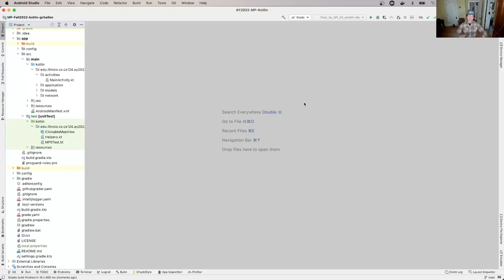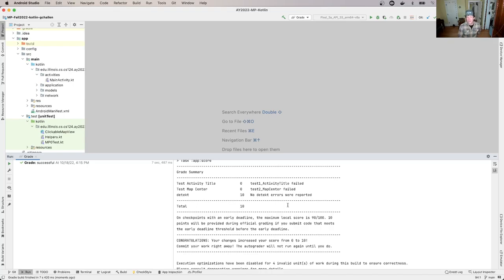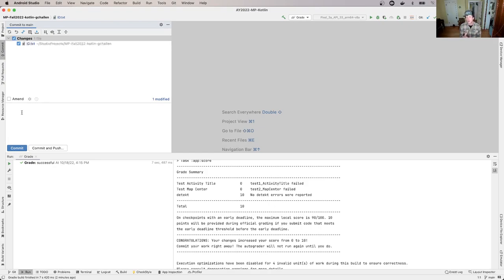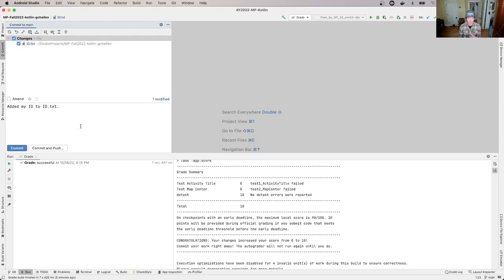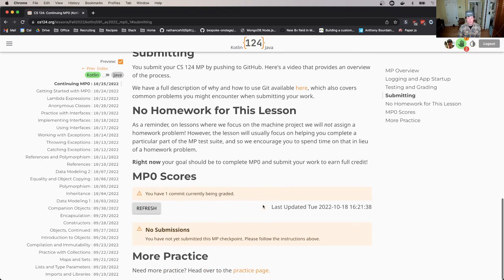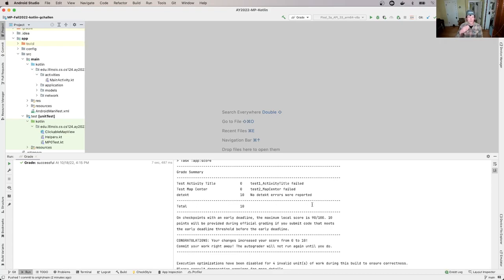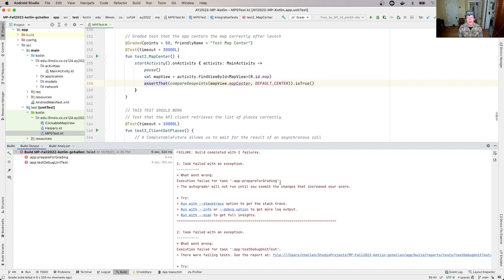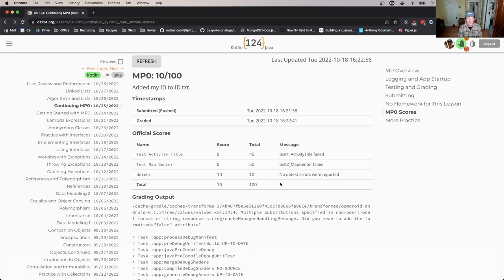CS 124 Fall 2022: MP0 Kotlin: Submitting for Official Grading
Let's discuss how to submit your code for official grading, and some of the things that can go wrong during the process.